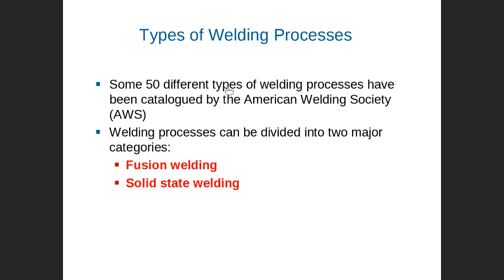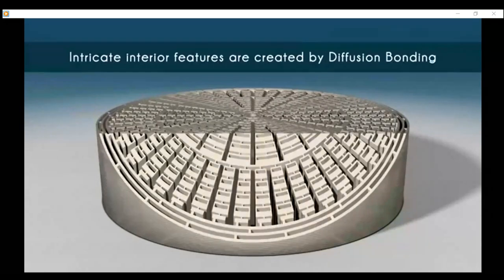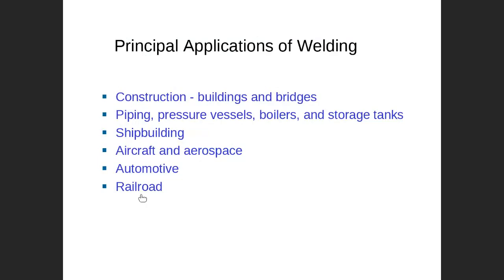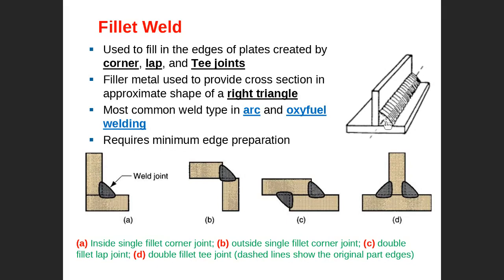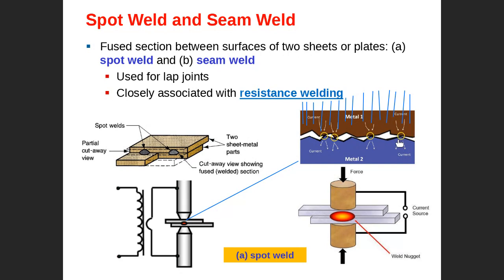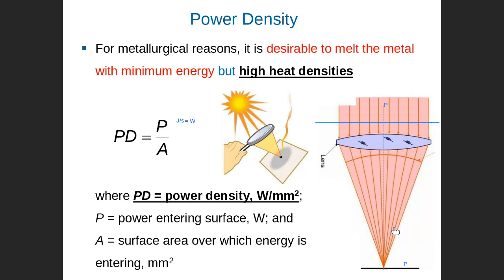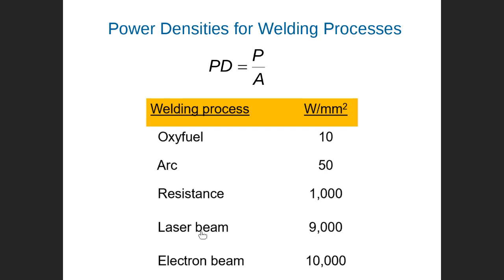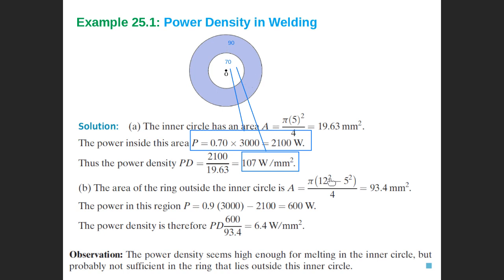ME 322 - LEC 17